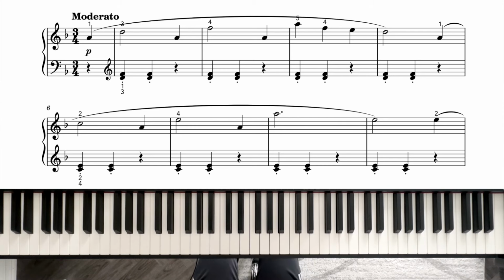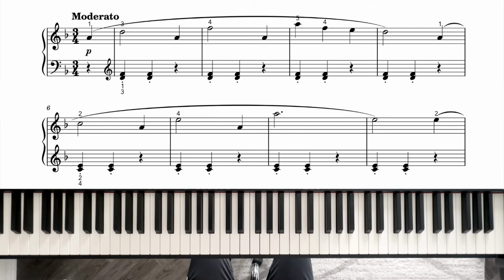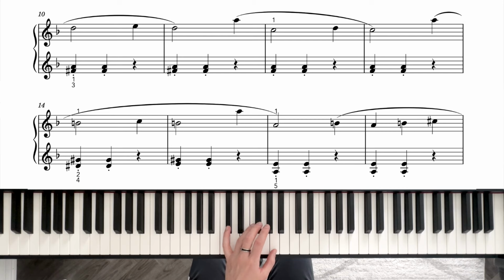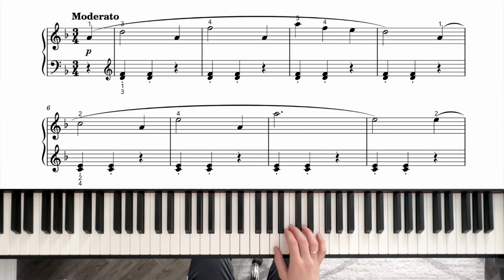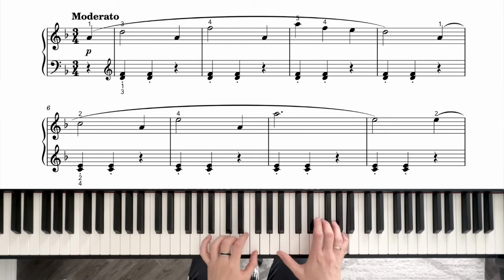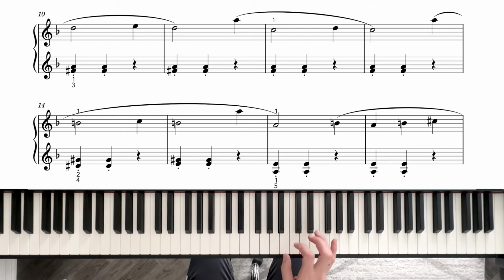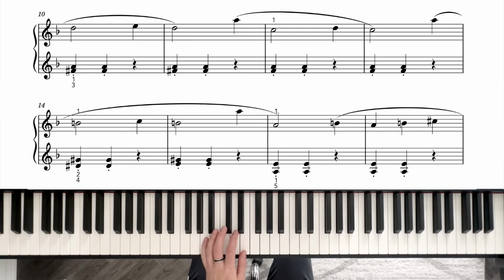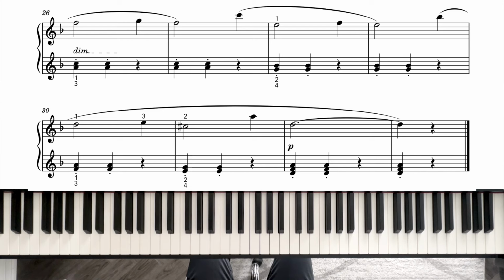Beginner Piano Course Level 3 | 30. D. Kabelevsky: Vals op.39 nr.13